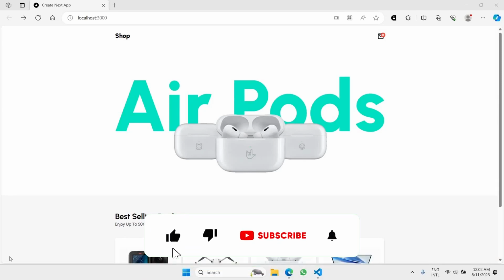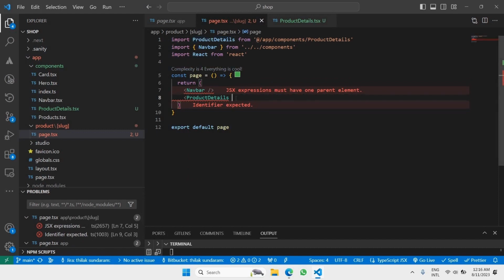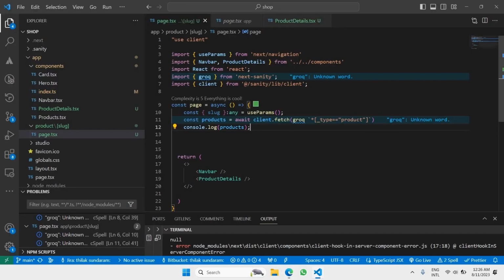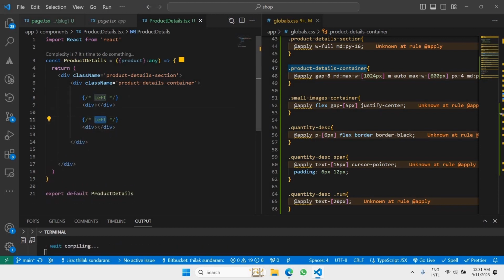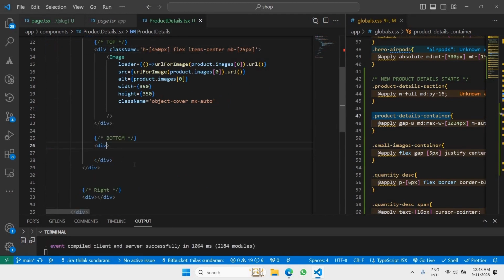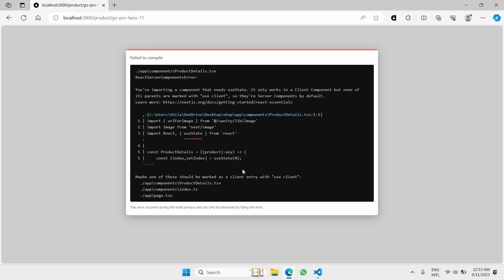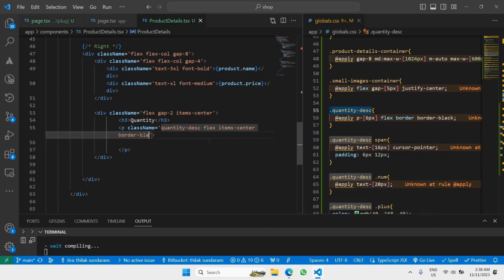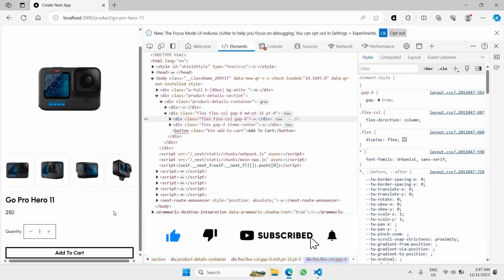Build an Ecommerce Website | Part 6 Products details | NextJS, Tailwind CSS, Sanity CMS & Stripe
📦 In this part of ecommerce website series, we'll be focusing on creating a detailed product pages. Learn how to fetch and display product details from Sanity CMS, and enhance the user experience with dynamic content. Join us as we continue to build our ecommerce site with Next.js, Tailwind CSS, Sanity CMS, and Stripe!

✨ Tags ✨
ecommerce website nextjs stripe sanity cms tailwind css
sanity next js ecommerce
ecommerce website with reactjs and tailwind css
ecommerce website with tailwind css
next js tailwind css ecommerce
complete ecommerce app with react strapi stripe
tailwind css ecommerce website
ecommerce website with nextjs
e-commerce website using react and tailwind
website next js tailwind
ecommerce app using nextjs
Next.js ecommerce website tutorial,
Tailwind CSS ecommerce design tips,
Sanity CMS for ecommerce sites,
Stripe payment integration tutorial,
Building ecommerce site with Next.js,
Tailwind CSS ecommerce website layout,
Sanity CMS ecommerce content management,
Next.js ecommerce website deployment,
Stripe payment gateway setup,
Ecommerce website development with Next.js
ecommerce website
how to build ecommerce website